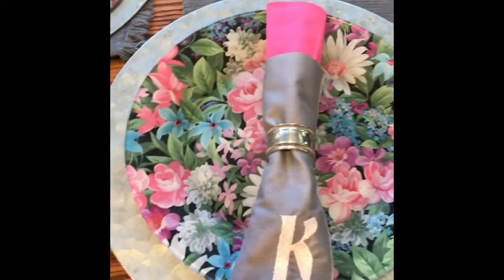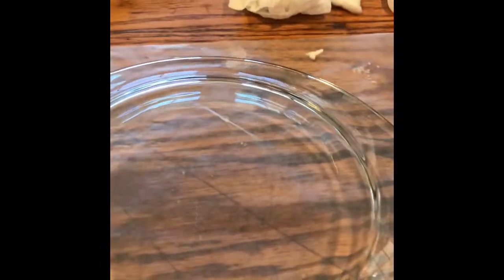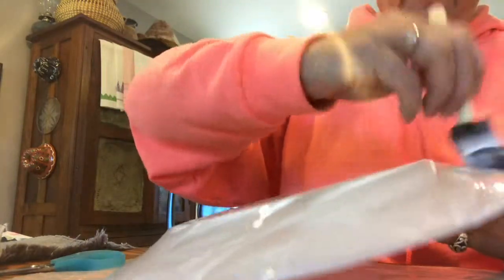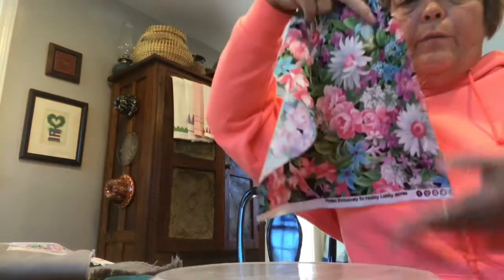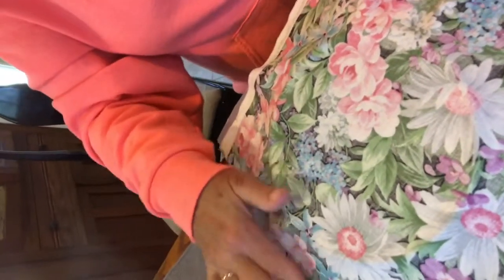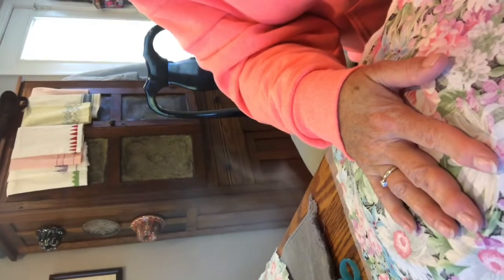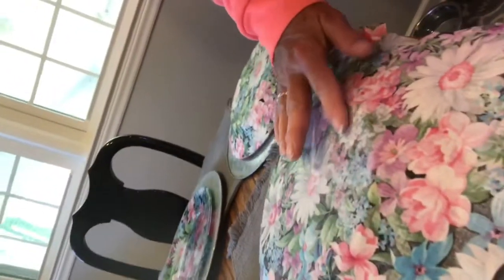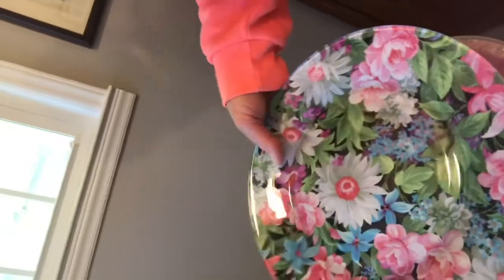Fabric Covered Plates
How to apply fabric to dollar tree clear plate